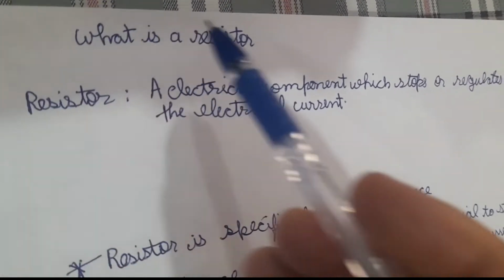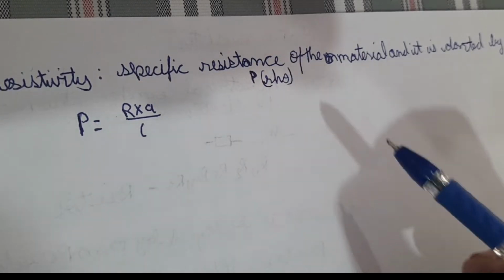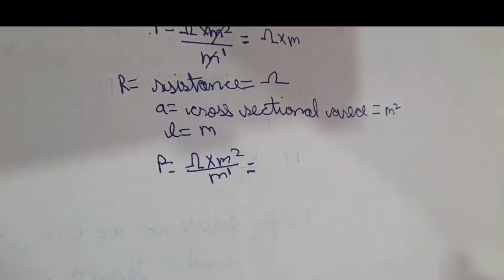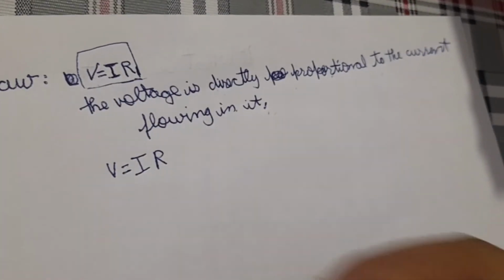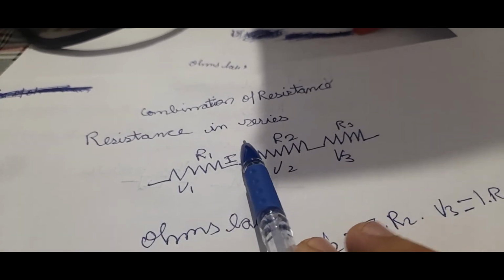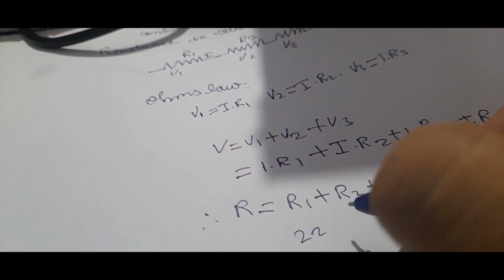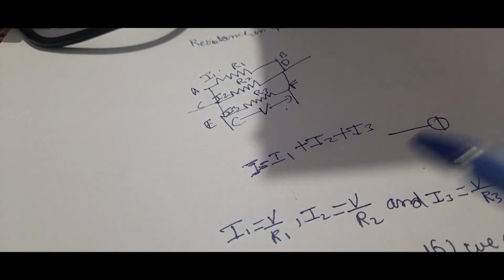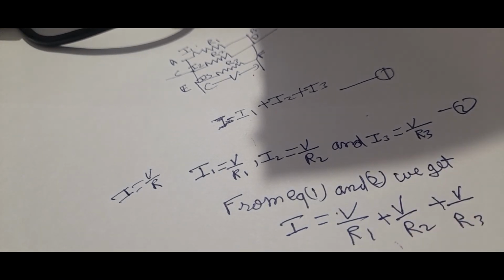Resistor Wisdom: Unraveling Ohm's Law – A Guide to Understanding Resistance in Electronics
so in this video we have given information about resistor and the sub topics based on resistor so I am going to put a series of videos on resistor please subscribe to my channel and checkout the channel pages thanks for watching my videos